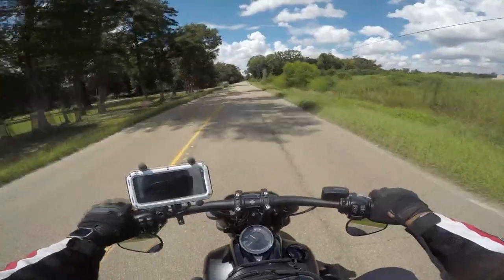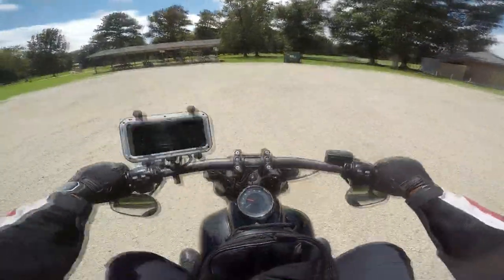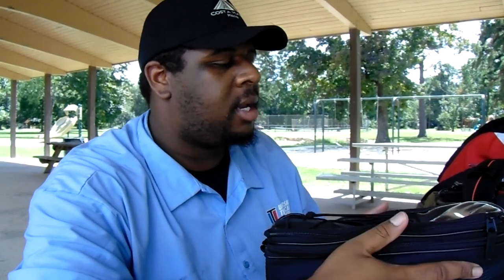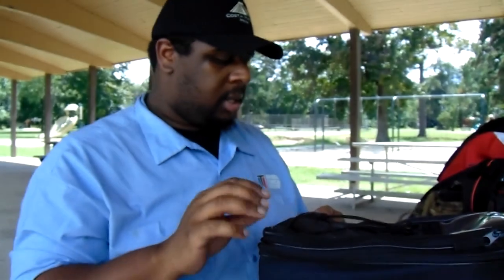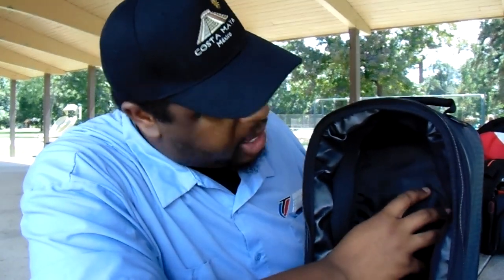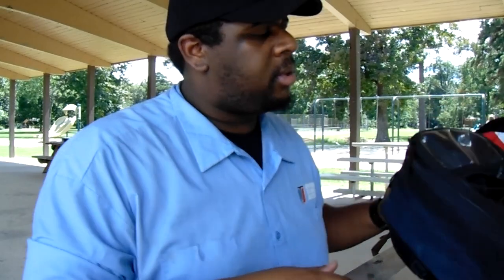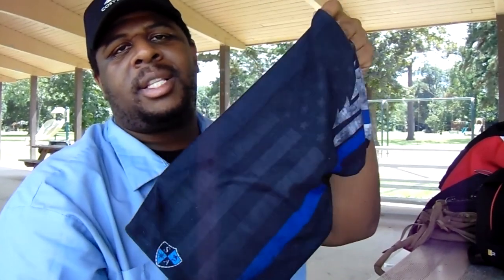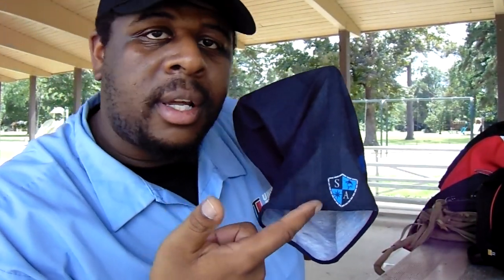Bilt V2 Expander Tankbag/ SA Co Facemask Dual Review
I reviewed the Bilt V2 Expander bag and the SA Co. Facemask. the bag is awesome and can be used as a tank or tail bag and the facemask is like having a cloud on your face.

My Gear
Speed and Strength Men's Critical Mass Armored Vest Red/Black
Viking Cycle Ironside Jacket
Viking Cycle/ Nomad USA Leather Jacket
HJC CL-17 Full-Face Motorcycle Helmet
Thrashin Supply Company Stealth V2 Gloves
Sena SMH10D-10 Motorcycle Bluetooth Headset / Intercom (Dual)
How I Film
GoPro HERO5 Black
GoPro Pro 3.5mm Mic Adapter
The Bike
Bung King Grabber Foot Peg
CherryPic Junction EZ Cruize
Where I Work:
Red Rock Harley Davidson